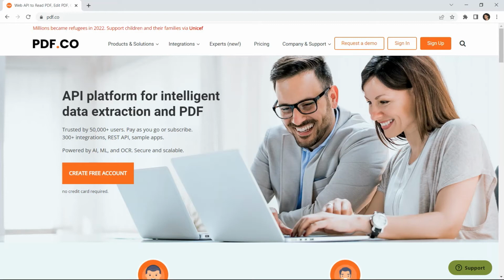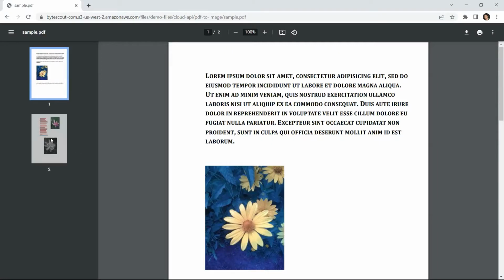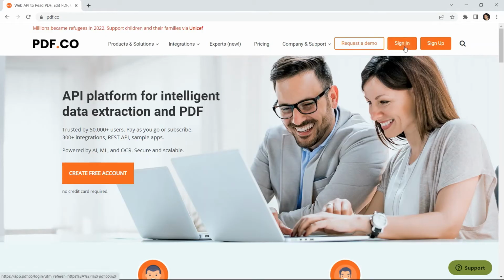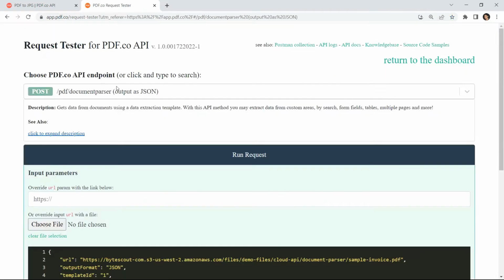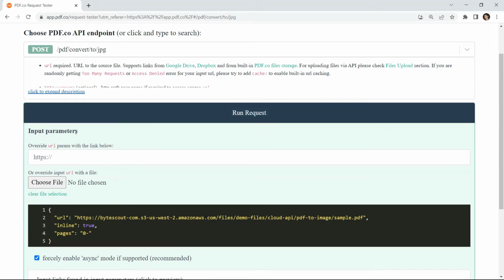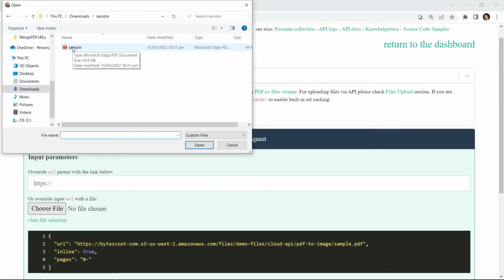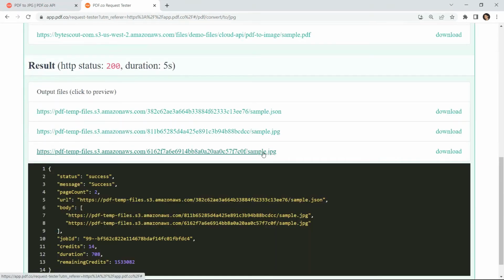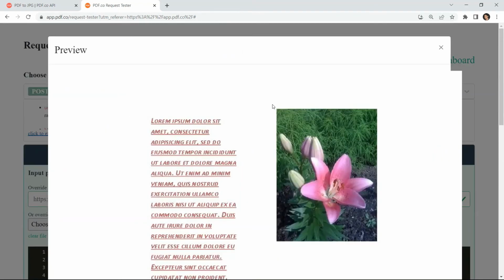How to Protect PDF by Converting PDF to Image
In this video, we'll demonstrate how to protect your PDF by converting a PDF to image using the PDF.co Request Tester.